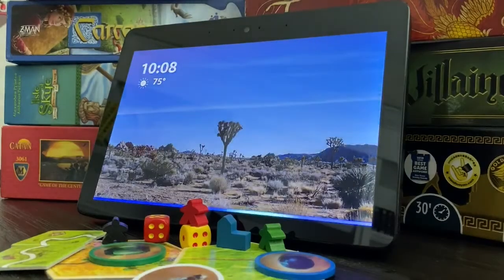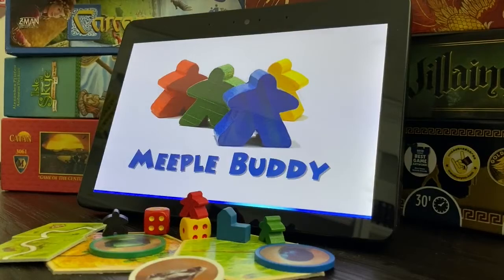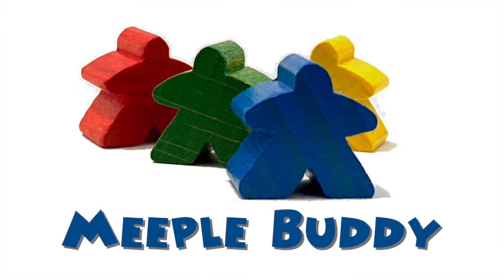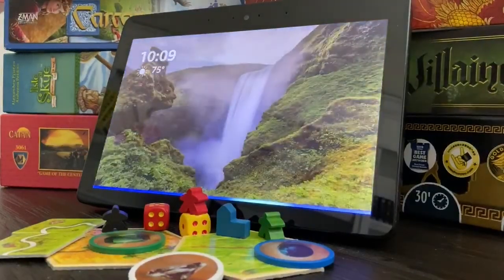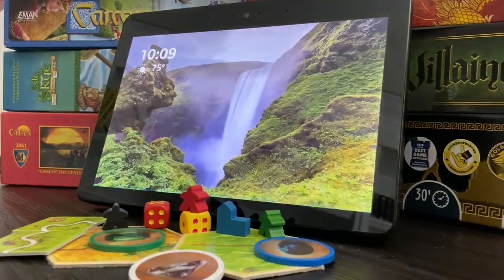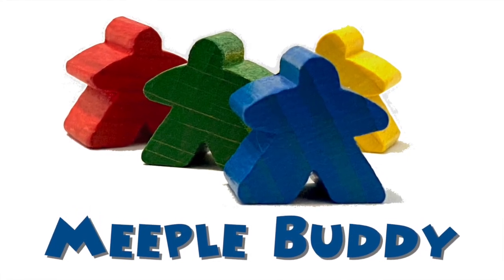Introducing Meeple Buddy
Meeple Buddy is an Alexa skill for tabletop game enthusiasts that addresses the ever-present issue of deciding which game to play. Avoid debating which game to play and get straight into game night by asking Meeple Buddy to pick for you.

Technical notes: Meeple Buddy is created using the new(-ish) Alexa Conversations dialog manager. Unlike the standard dialog manager, Alexa Conversations employs an AI model to enable a more natural conversation between Alexa and the user. With Alexa Conversations, the user can "break script" to ask questions or change a previous answer. In this video, breaking script was shown twice: When the user decided to make the complexity of the game "difficult" and again when picking a game and changing the number of players.

Update: Meeple Buddy passed certification and was published on 9/19/2020. If you have an Alexa device, you can invoke the skill by saying "Alexa, open Meeple Buddy" or you can use the following quick link to launch it from your computer or phone

This is being posted as part of entry into the AmazonAlexaConversationsChallenge competition.